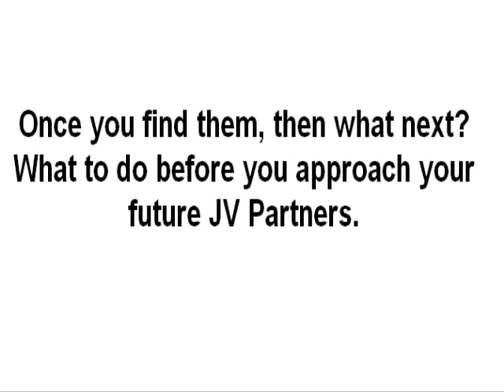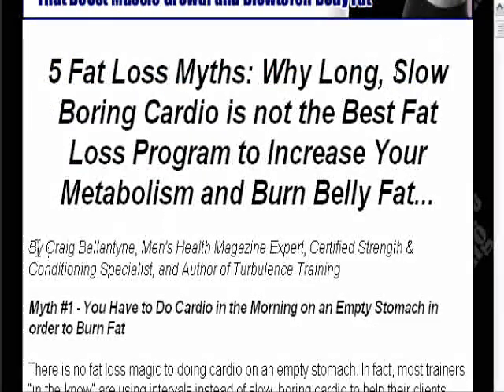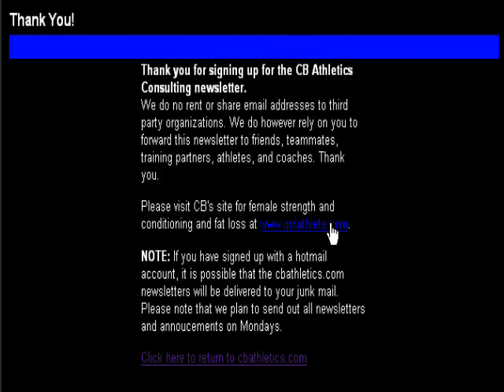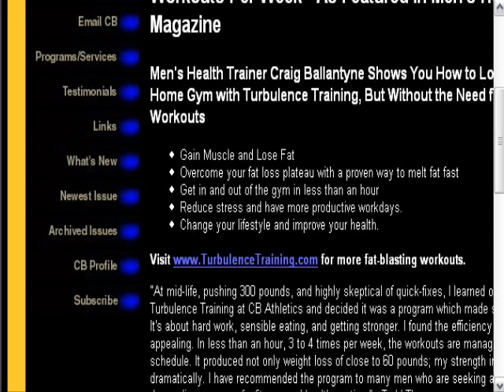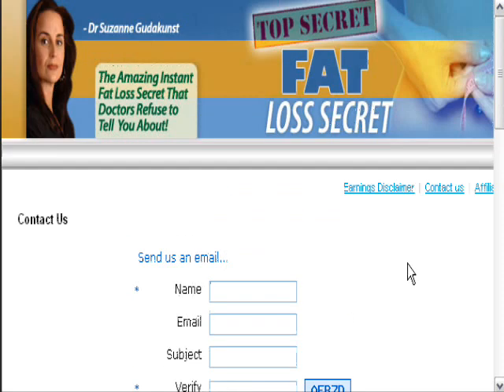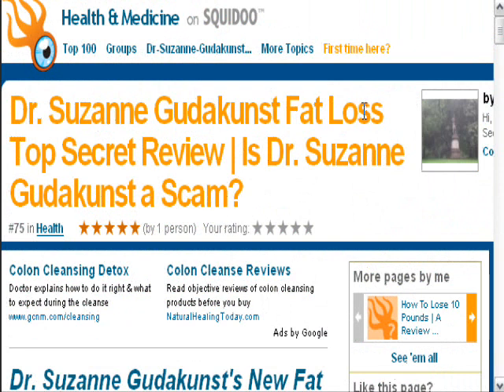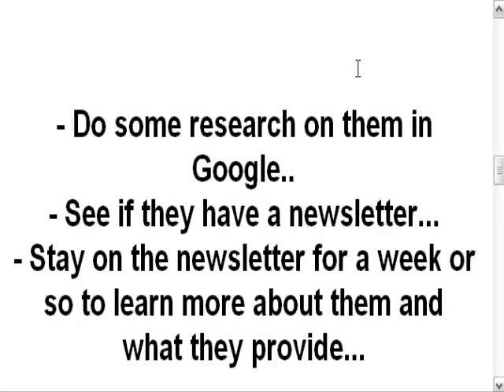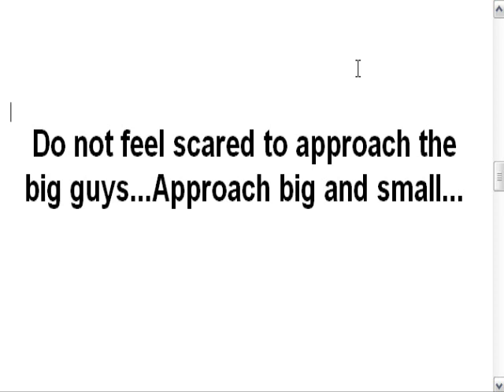Joint Ventures Guide Video 3 - What Next